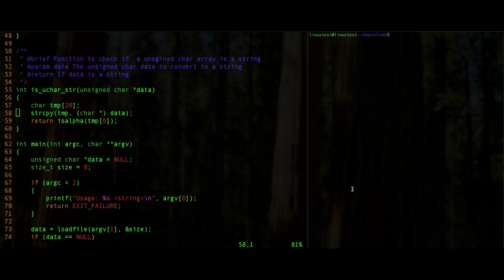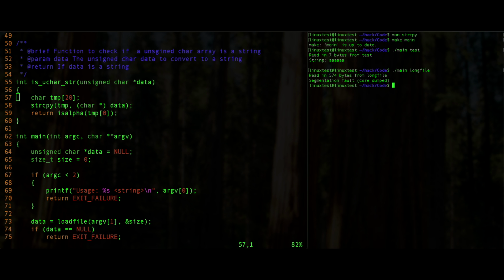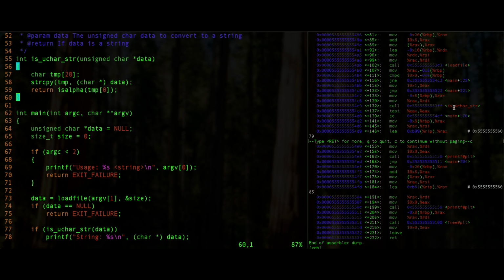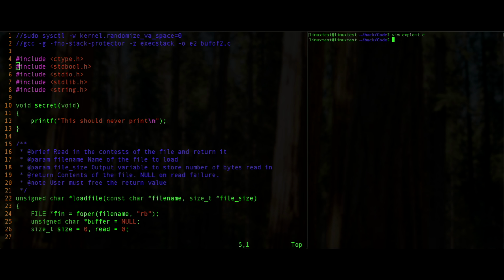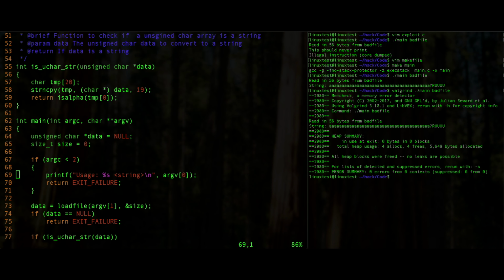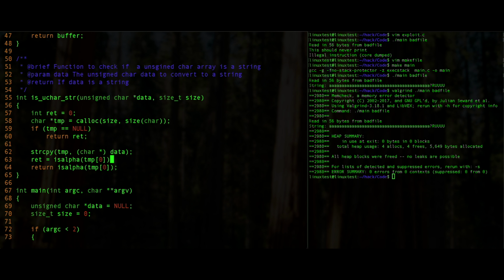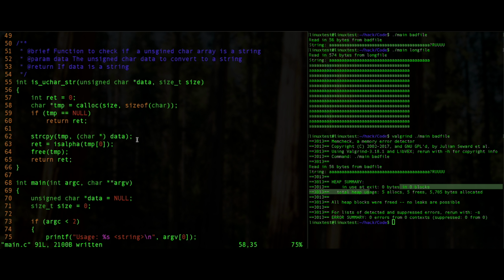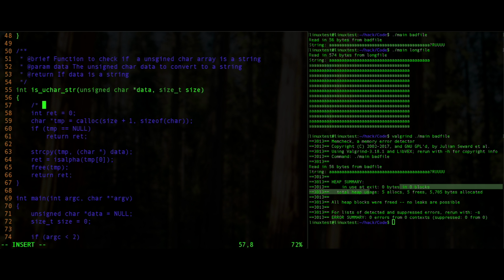How Dangerous Is strcpy Really?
Discover how to safely use C functions like strcpy, strcat, and sprintf by understanding and mitigating buffer overflow vulnerabilities. In this video, we demonstrate an exploit of a buffer overflow caused by strcpy and provide practical solutions to prevent and fix these issues, ensuring secure coding practices.